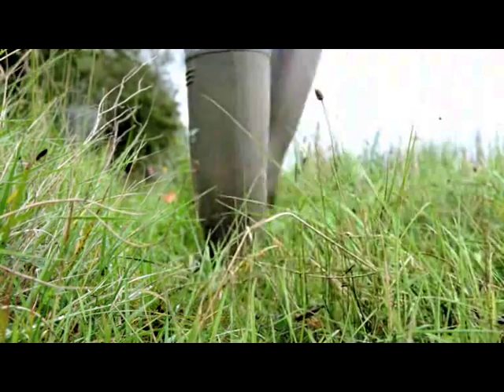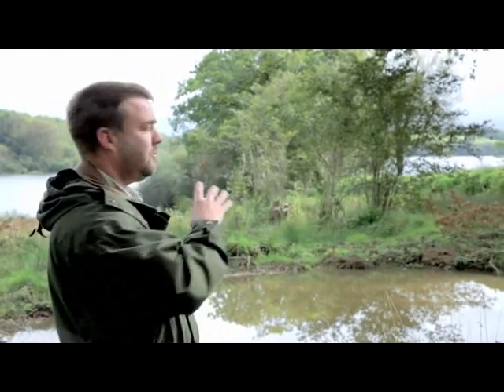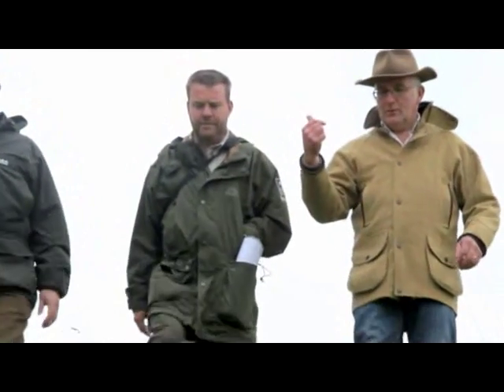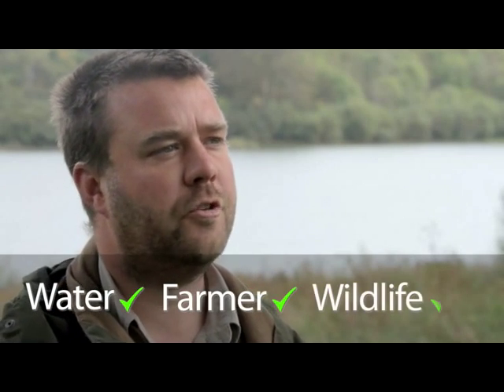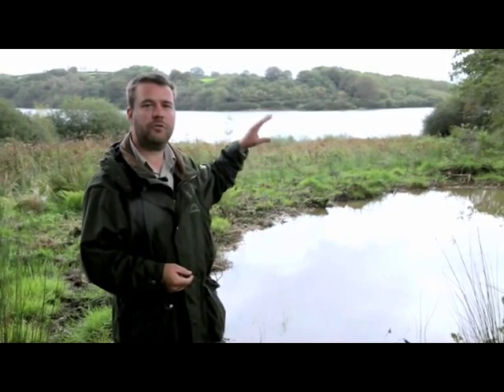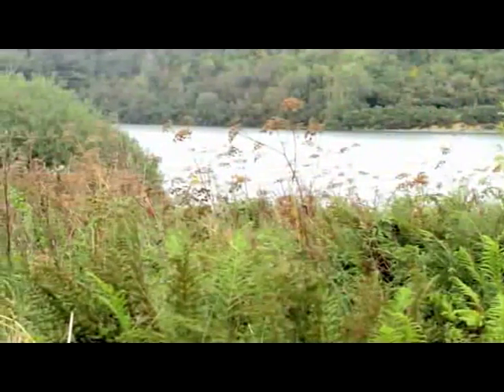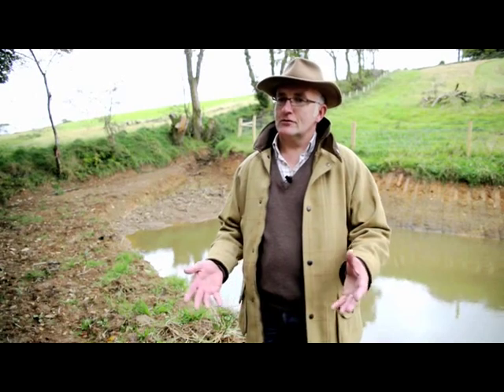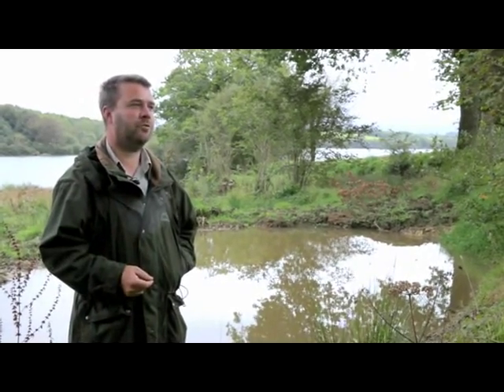Upstream Thinking in action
See how South West Water, in association with Devon Wildlife Trust and the Westcountry Rivers Trust, is working with farmers and landowners to improve raw water quality and natural water storage in the landscape